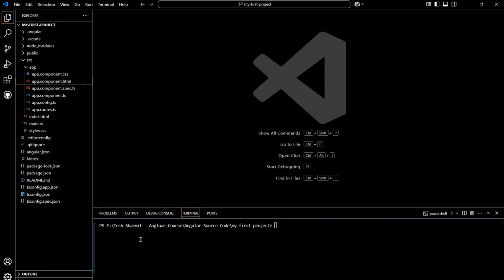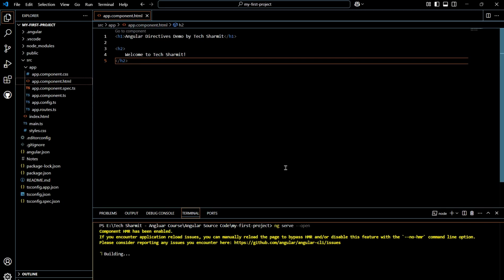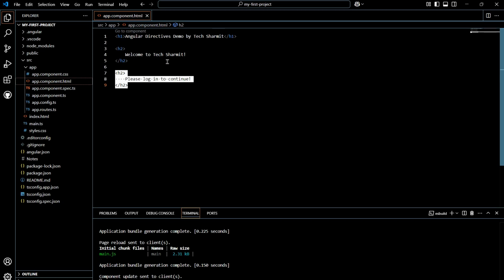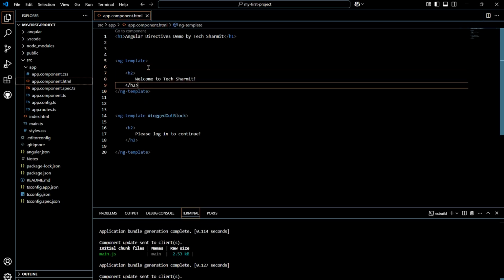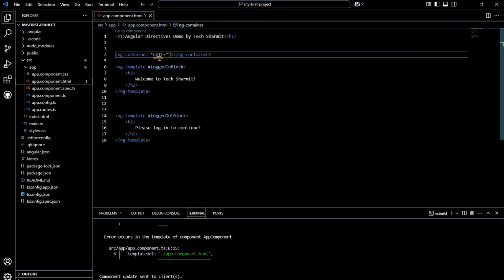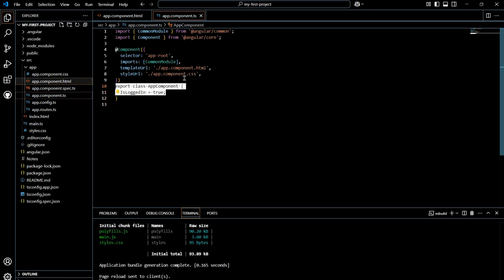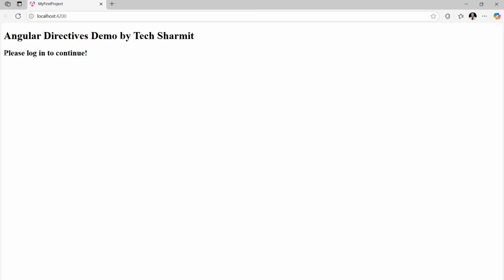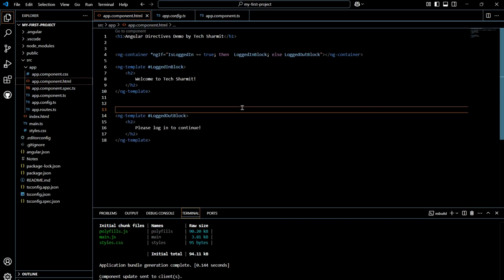Structural Directive *ngIf with then and else | Angular Directives Tutorial in English (Session-52)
What you’ll learn in this video of Angular tutorial for beginners:

1.How to use Structural Directive *ngIf with then and else in Angular

2.Understanding the then and else blocks for conditional rendering

3.How to define and use template reference variables with then and else

4.Step-by-step example of *ngIf with then and else for better UI control

5.Difference between *ngIf, *ngIf else, and *ngIf then else

6.Real-world use cases of then and else for complex view logic

7.Performance optimization with then and else handling

8.Best practices to avoid mistakes when using *ngIf then else

Key Concepts Covered:

1.Angular *ngIf with then and else

2.Template reference variables for conditional rendering

3.Advanced UI manipulation with Angular structural directives

4.Cleaner HTML structure with separate blocks

5.Performance benefits and optimizations

*FAQ: Structural Directive ngIf with then and else
Q1: How do I use then and else with *ngIf in Angular?
Q2: What is the purpose of then and else in Angular structural directives?
Q3: Can I use multiple template references with *ngIf then else?
Q4: How does Angular render templates with then and else?
Q5: Is *ngIf then else better for UI control compared to traditional conditionals?